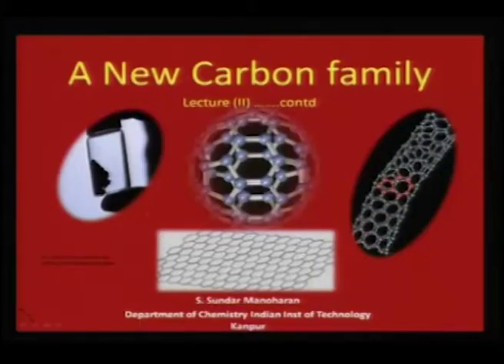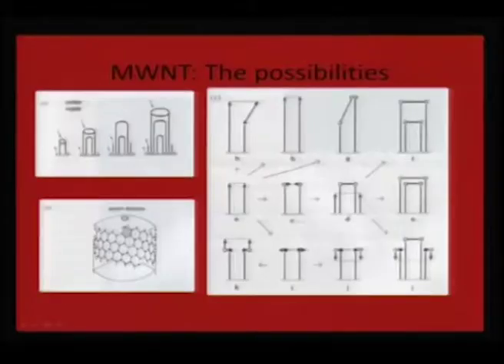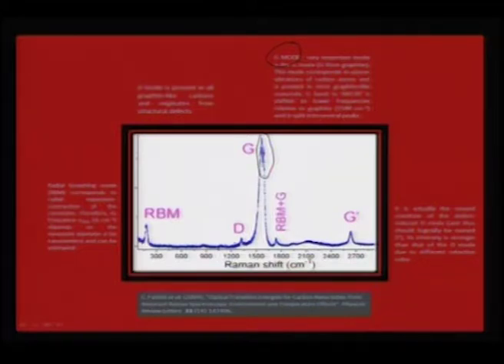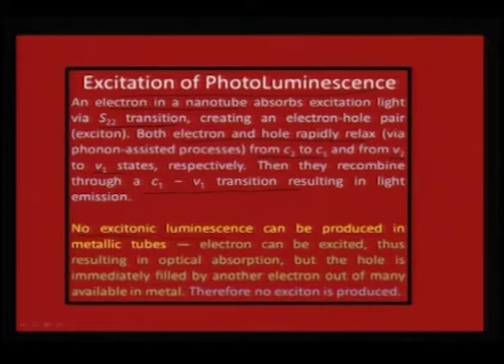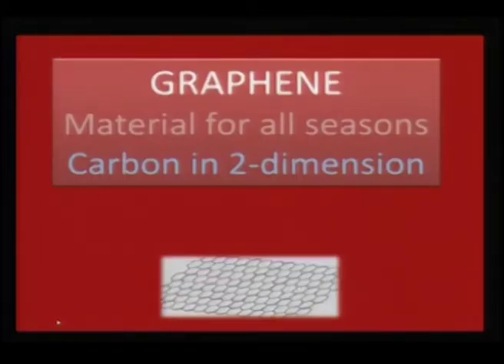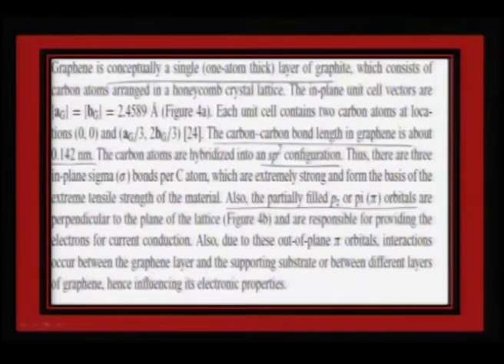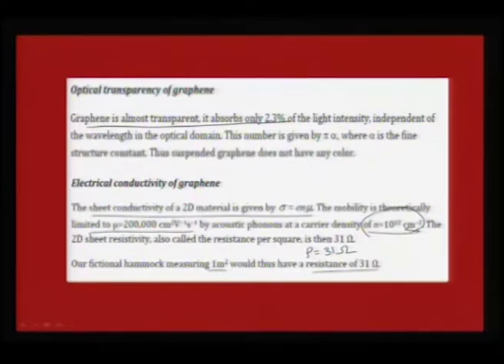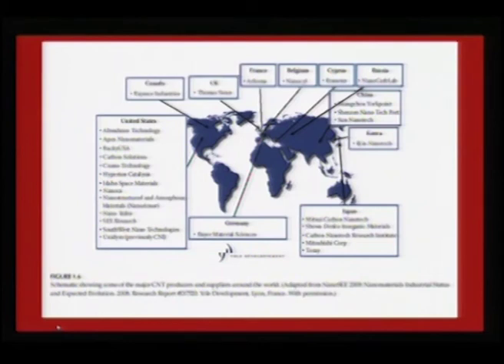The New Carbon family II- Graphene